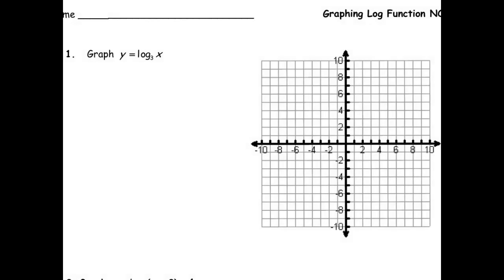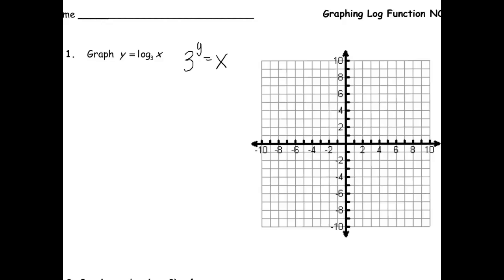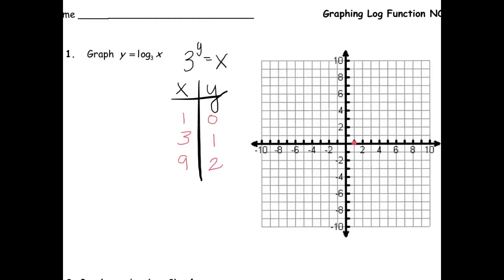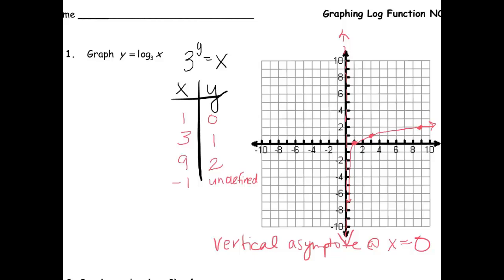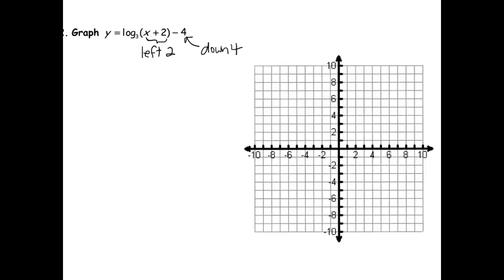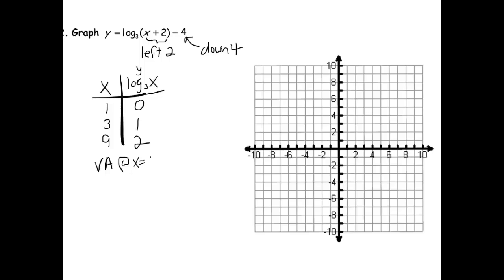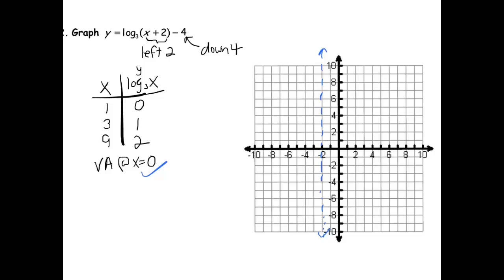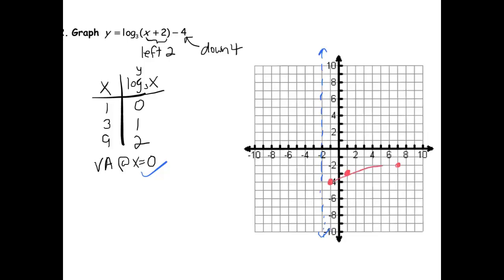Graphing Log Functions (CP2)